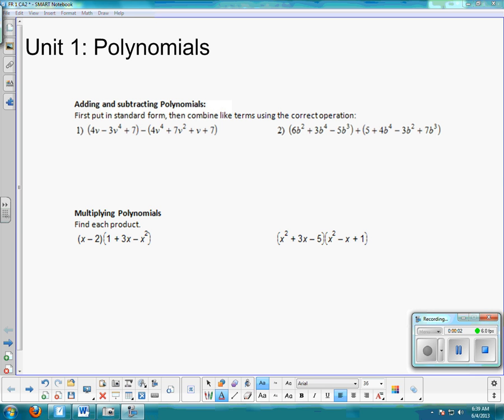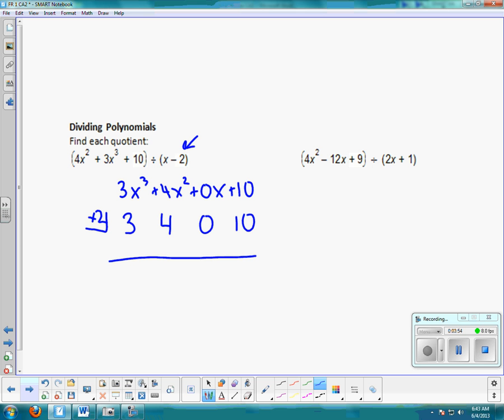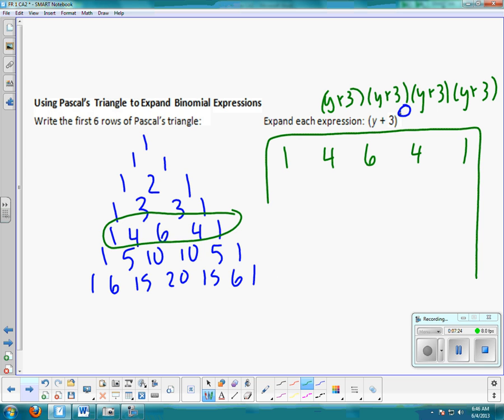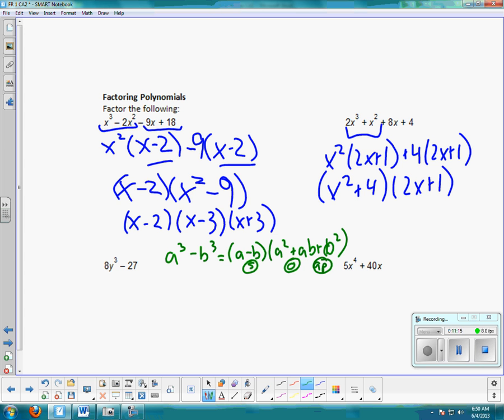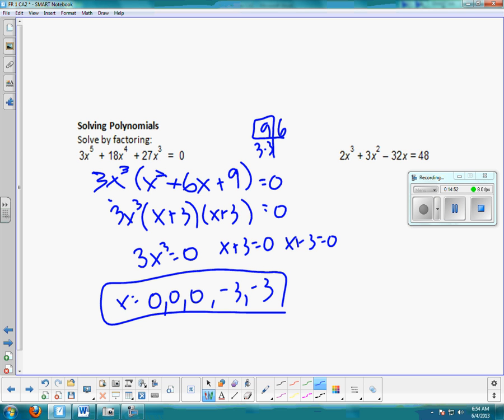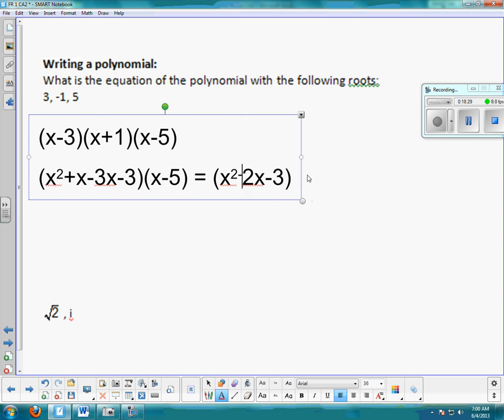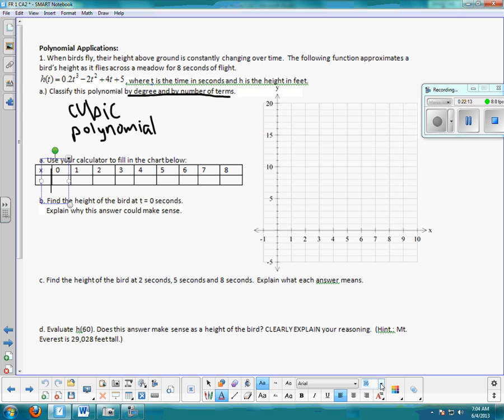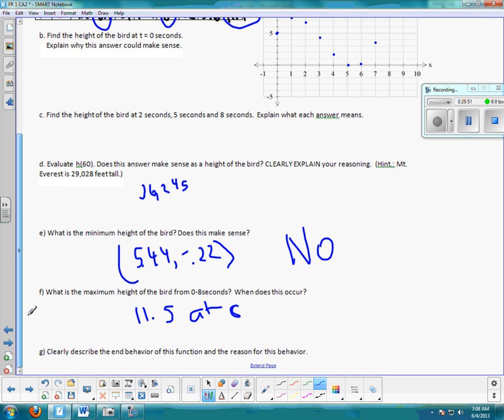FR1 Unit 1 polynomial Review